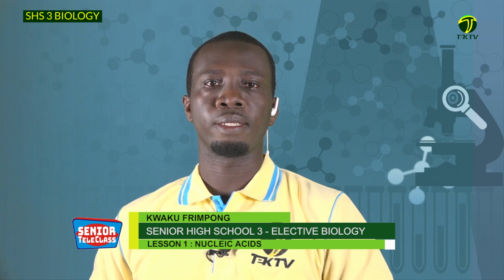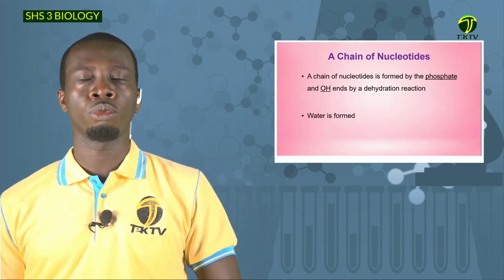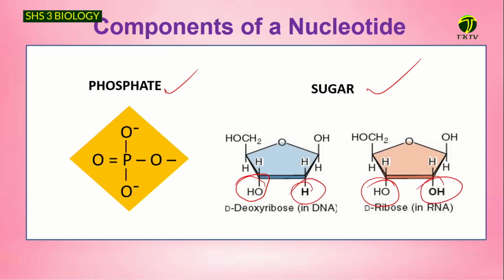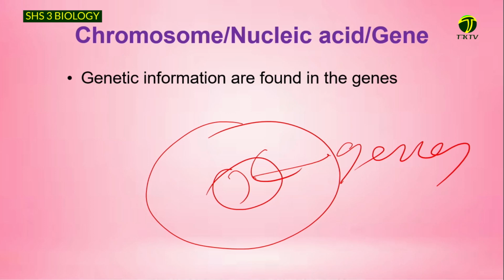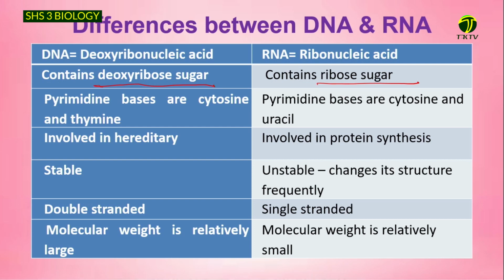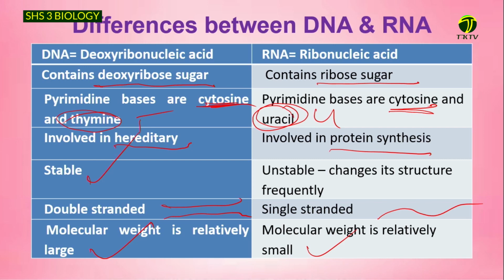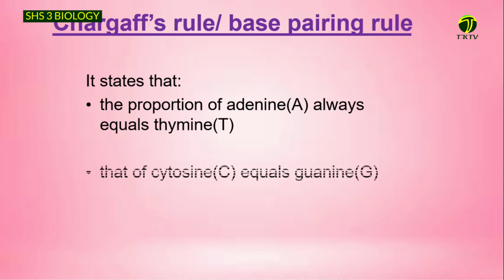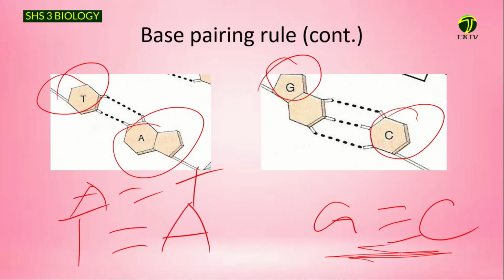Tek TV Teleclass for SHS Students: Biology 3 lesson 1